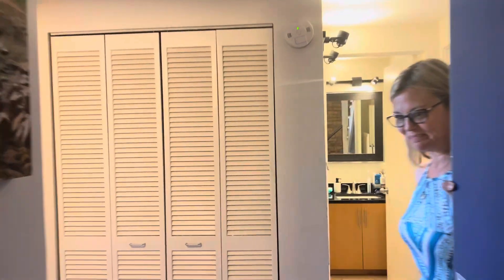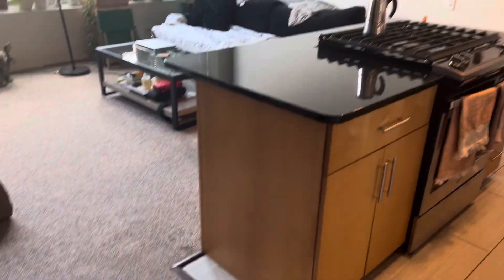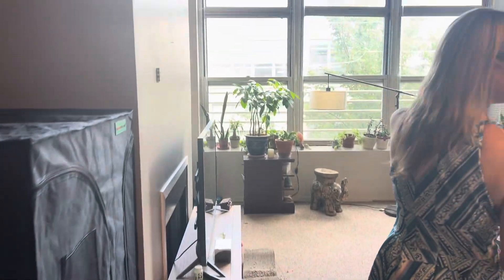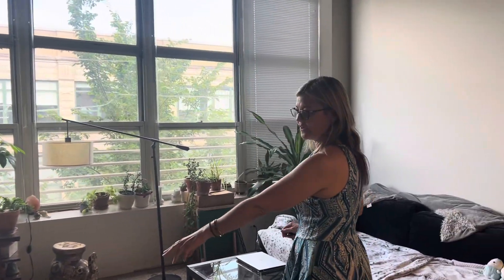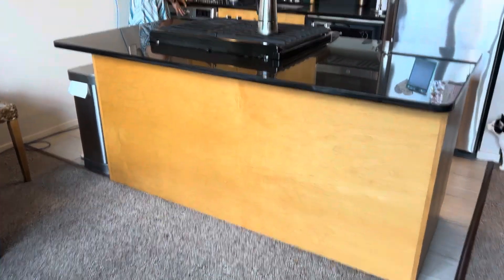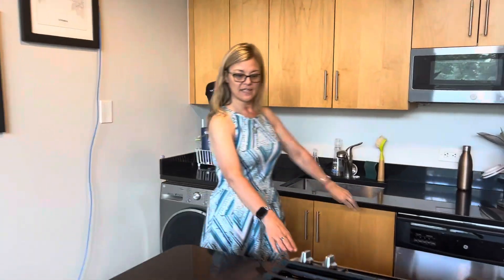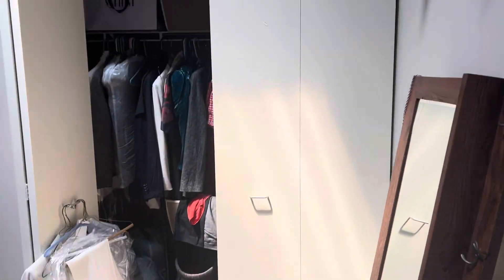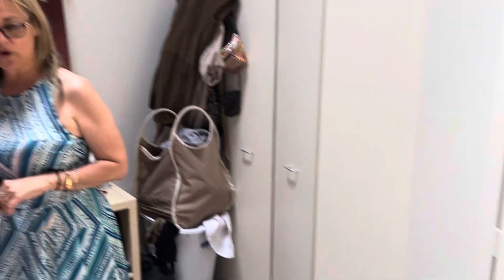310 Seminary LEASED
Browse through our properties to view our available units. See something that catches your eye? Get pre-approved by submitting an application at edcrents.com free of charge!

We will only do in-person showings once you have filled out an application and are approved!

We look forward to having you and finding your new home!